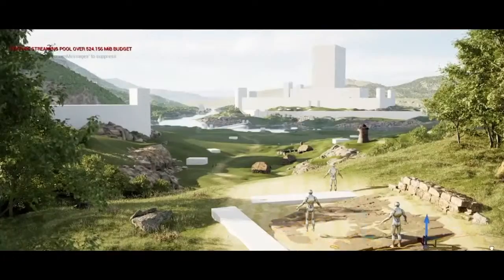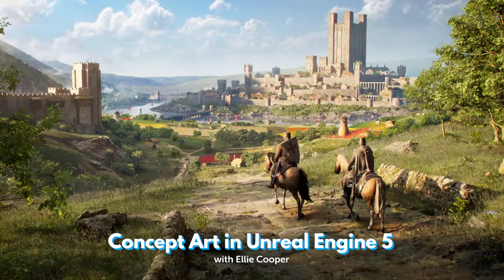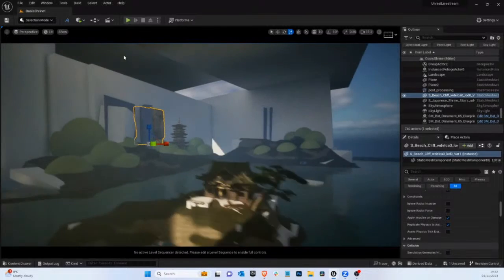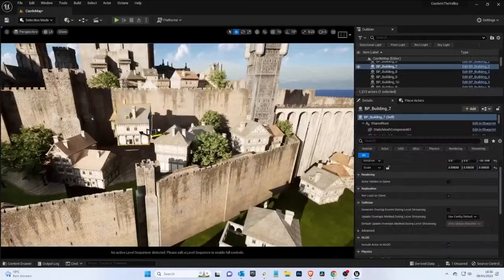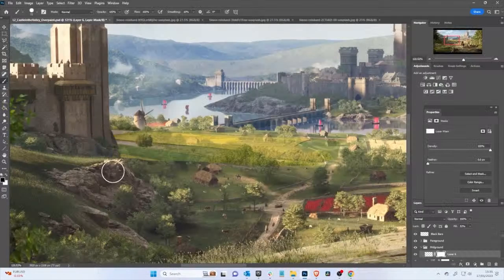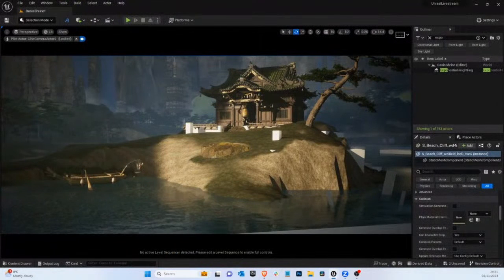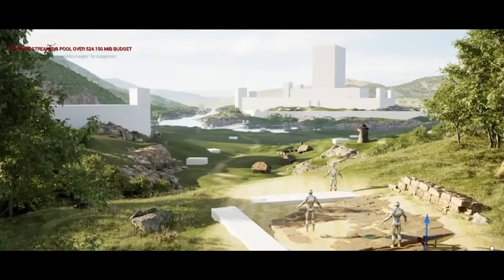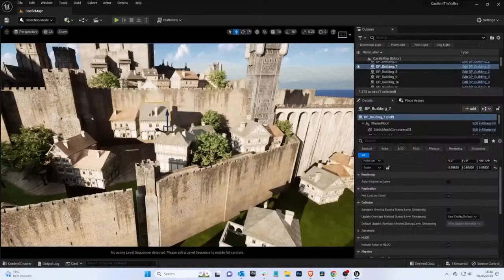Concept Art in UNREAL ENGINE 5 - New Course Announcement!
Ellie Cooper is back to teach a comprehensive new course about creating concept art, using Unreal Engine 5 as the powerful tool to create photorealistic scenes. Join us for a live demonstration of Ellie's techniques, the world premiere of the course trailer, and an interview with the instructor, powered by your questions! We'll also be showing off a major free bonus for those who purchase Ellie's new course!
FOLLOW ELLIE
FOLLOW LEARN SQUARED
CHAPTERS
00:00:00 - Pre-Show
00:13:58 - Beginning of the Show
00:26:59 - Live Demonstration
02:29:31 - Final Thoughts
02:38:42 - Post-Show